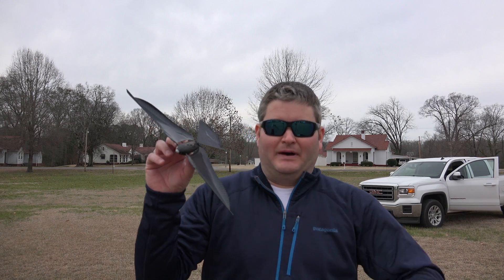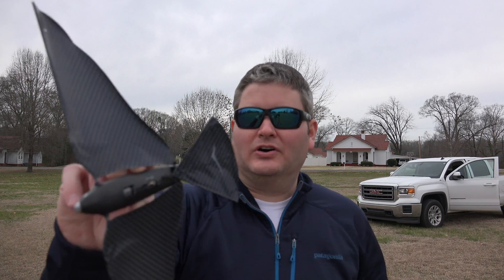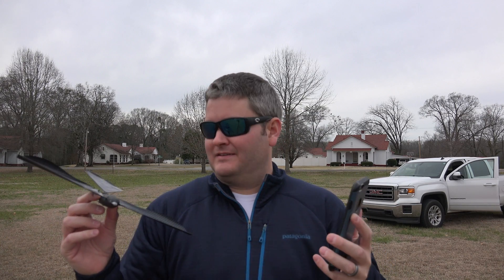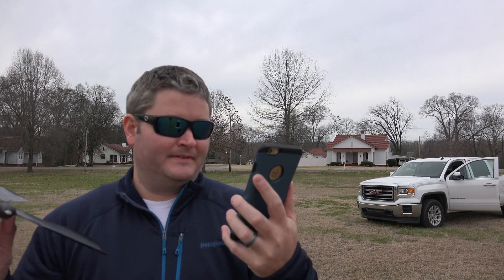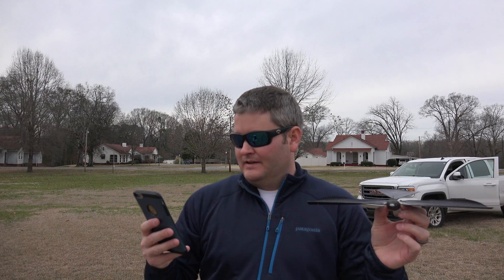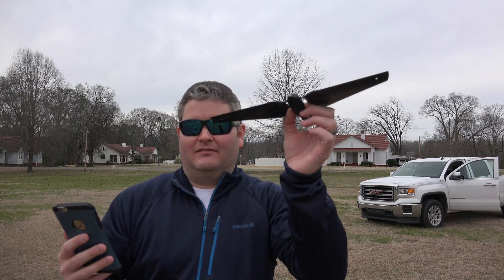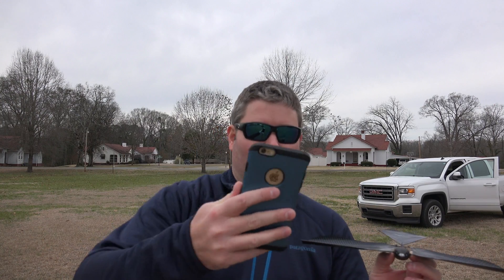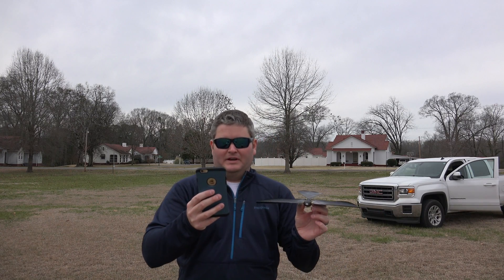Bionic Bird Third Flight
This Bionic Bird is an awesome invention! The flight of the Bionic Bird mimics a real bird. It is controlled by a downloadable Android or iOS App. I use an iPhone 6 Plus and it works great! The Bionic Bird communicates with the smartphone via Bluetooth. Flying the Bionic Bird may require some practice but it’s a lot of fun! Start by setting the feather flapping to max speed within the app and then throw the bird into the air using the other hand. It took me a few flights to start to get the hang of it but watching the Bionic Bird in flight closely mimics the flight of a real bird! Expect to attract a lot of attention from birds, cats and people in the area! What I really like about the Bionic Bird is the ability to recharge in the field between flights. From my observation, it took approximately 8 minutes or so to recharge an almost 100% depleted battery. The egg functions as the field charger and can recharge the Bionic Bird approximately 10 times before it has to be recharged. The good news is that the egg charger is recharged via USB, so this means that it’s easy to recharge while on-the-go in a car’s DC charging port, USB solar charger, etc. The Bionic Bird does not have a camera, so don’t expect photos and videos, FPV flight, etc. like one might enjoy with a DJI Phantom quadcopter. With that said, the Bionic Bird is a lot of fun and mine has been able to handle crashes in a grassy field.